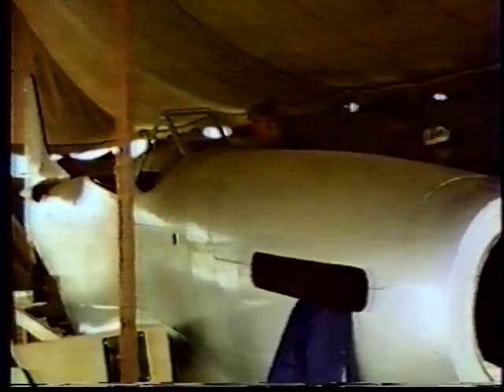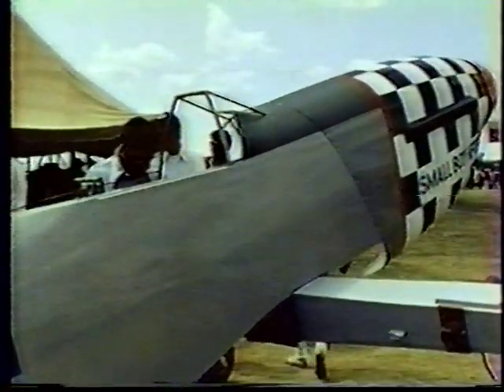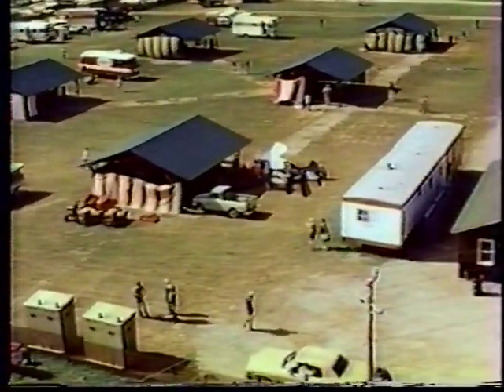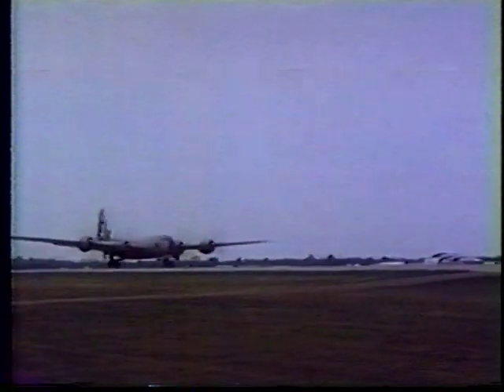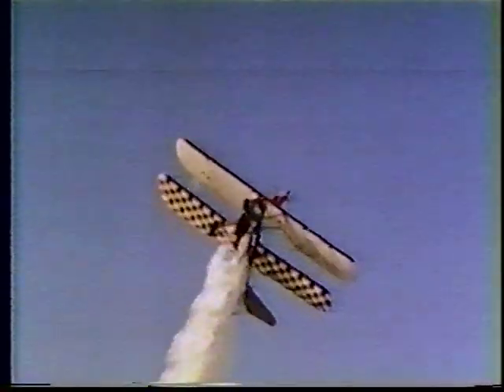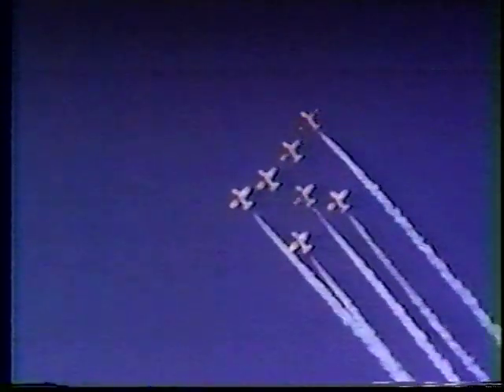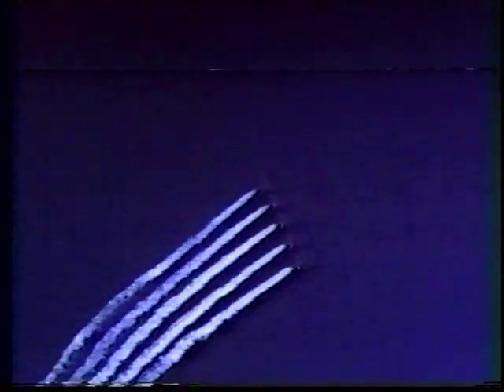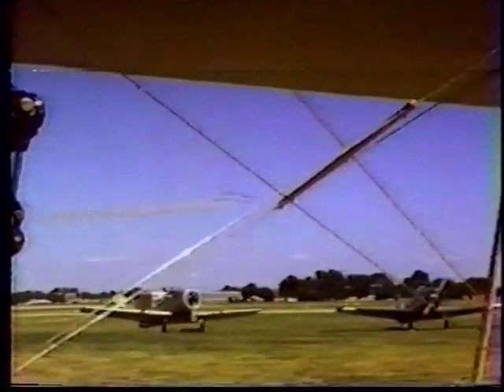Scale Aircraft Show Vol 185, Part 4 of 4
'07 Full-scale Aeronca C-3 Flight with Sam Richardson at Hubbard OR; '80 "Fly-In" short film starring Fred Sebby (Note: Part 2 of 4 would not upload)